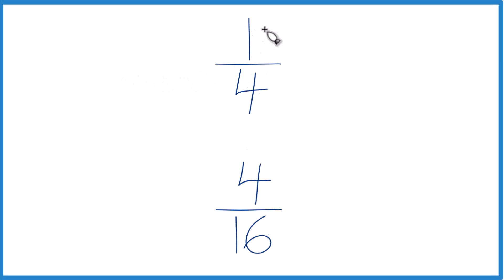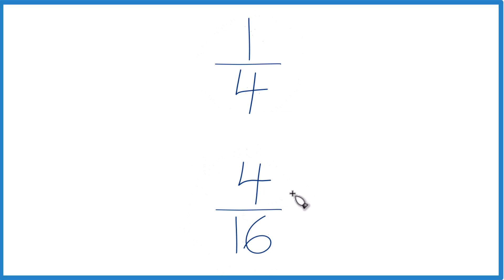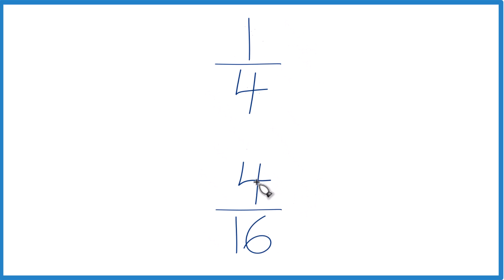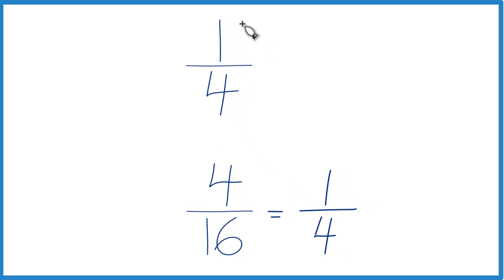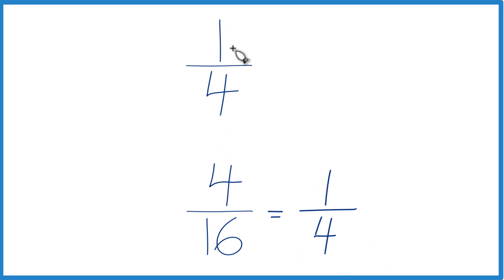Which fraction is greater, 1/4 or 4/16?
Second, we could also divide 1 by 4 and get 0.25. Then we divide 4 by 16 and get 0.25 as well. This also allows us to see that 1/4 and 4/16 are equal fractions.

In this case, both 1/4 and 4/16 are the same fraction, so neither is greater than the other.